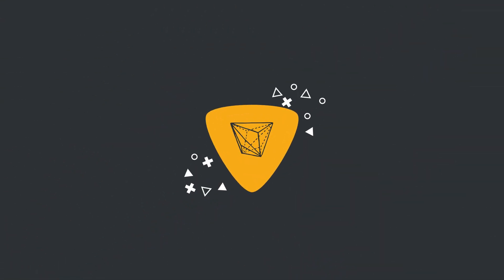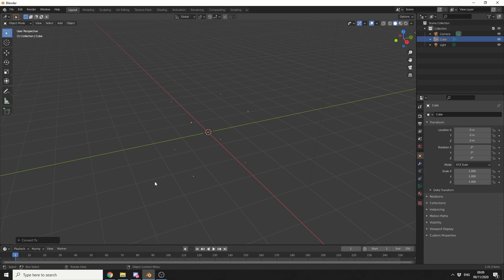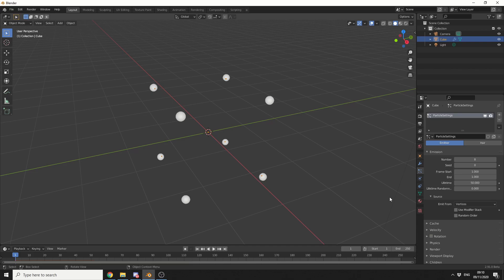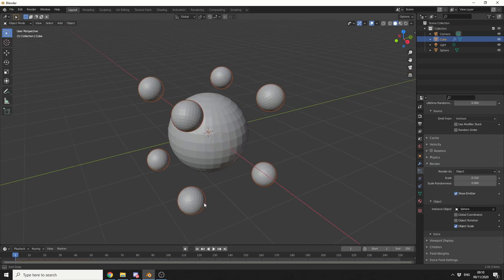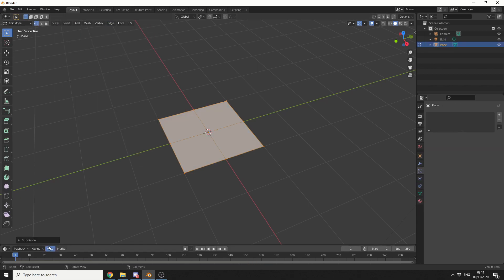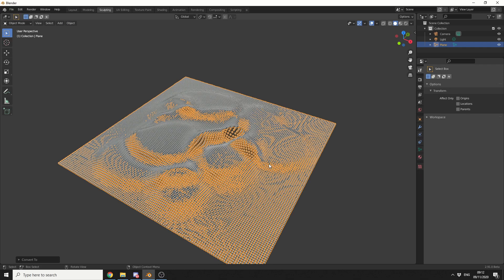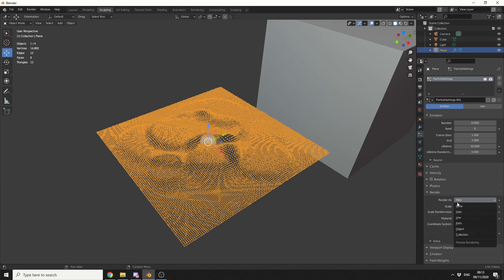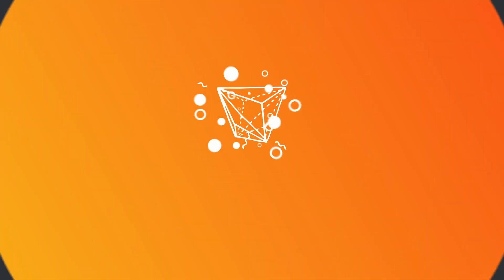Blender 2.9 convert to Pointcloud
Just playing around with the convert to point cloud feature... it has potential